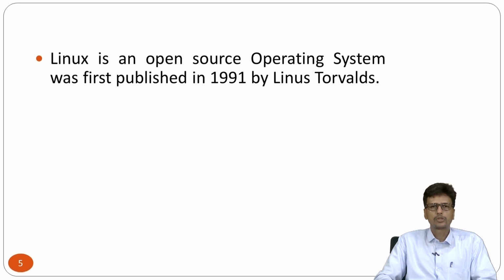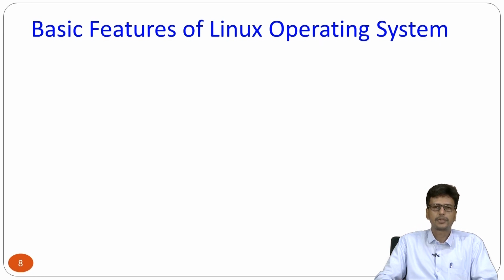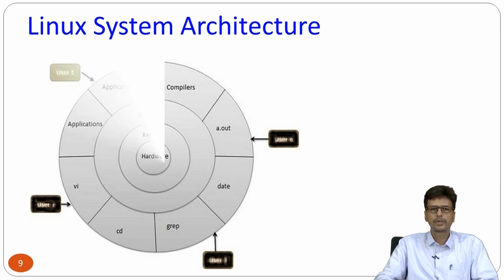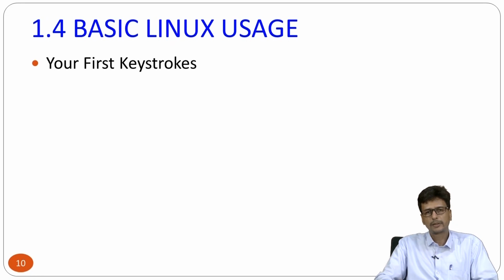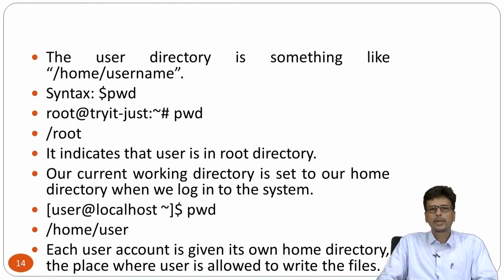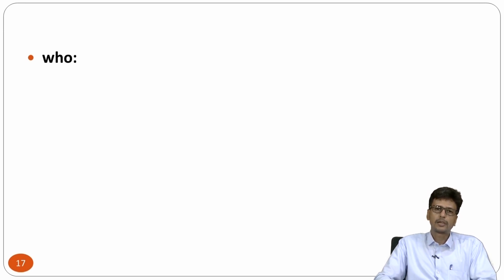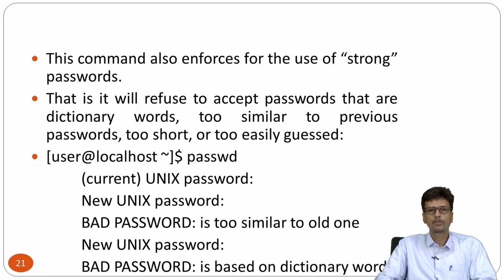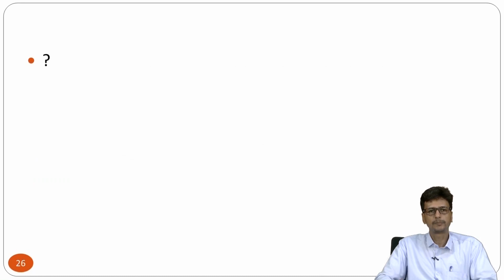MSCIT- 104 Block-3, Unit-1: Basics of Linux